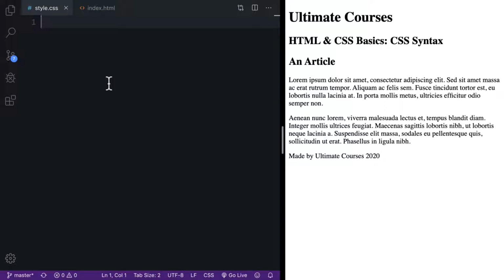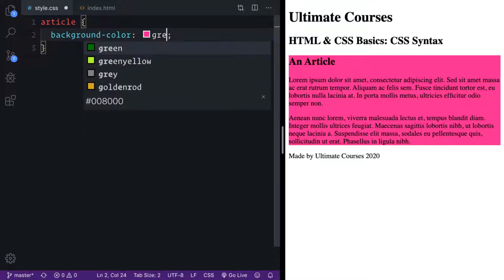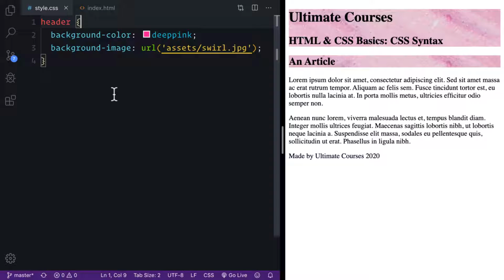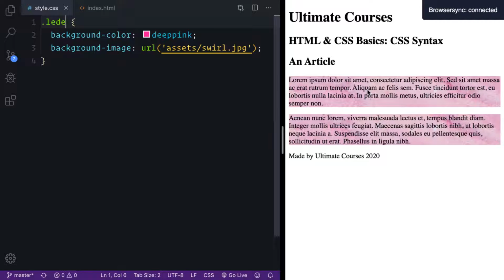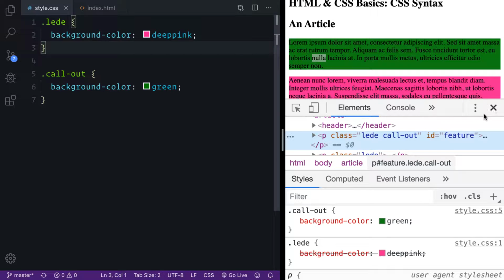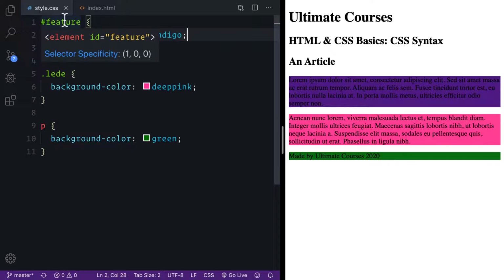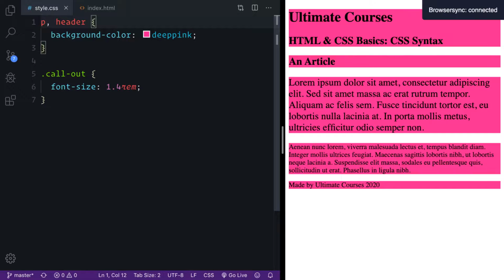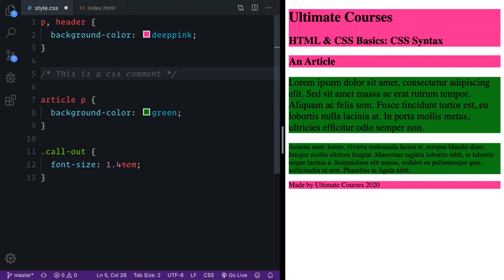35 CSS Syntax